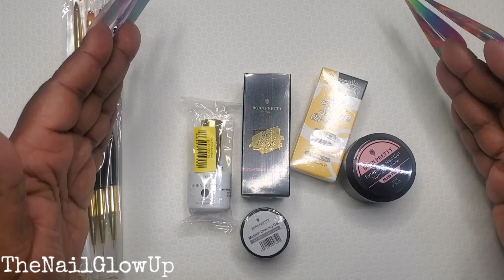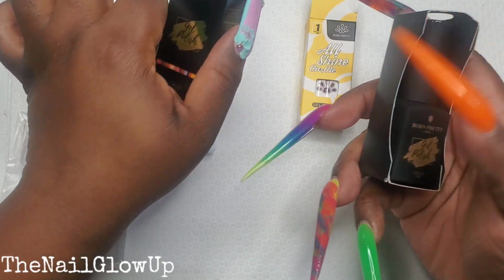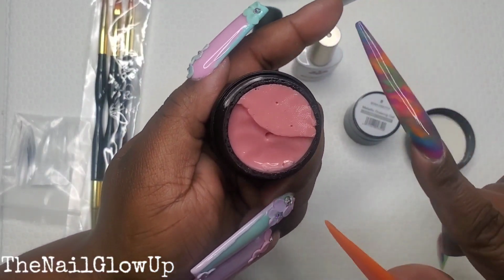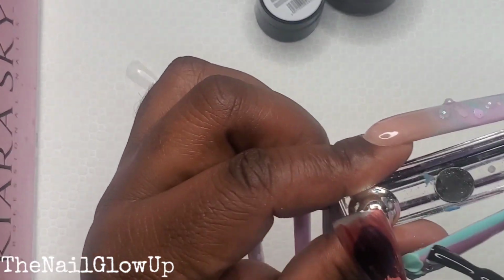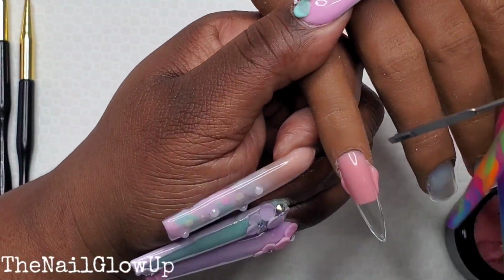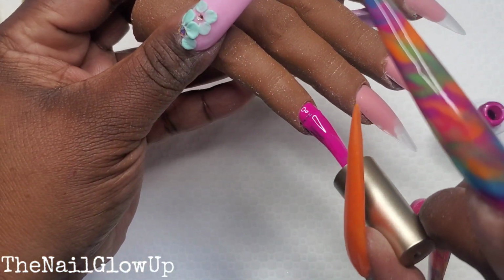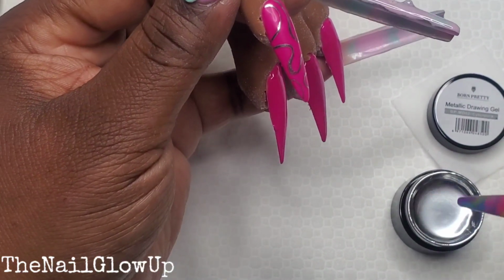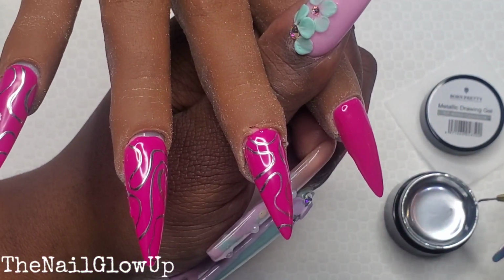BORN PRETTY Unboxing/Haul | Trendy Nail Art Design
For today's video I have a collab with Borm Pretty.

 BORN PRETTY Jelly Nude Gel( ID: 54133/55441)
(Color BP-JN20)

BORN PRETTY Silky White Series( ID: 55845)
(Color CG052)

BORN PRETTY Metallic Painting Gel (ID: 49151）
(Color BP-MDO2)

BORN PRETTY Non Stick Hand Extension Nail Gel ( ID: 55318/55514)
(Color Nude Pink)

BORN PRETTY Rubber Base Gel ( ID: 55341)
(Color RBG08)

the.nail.glow.up